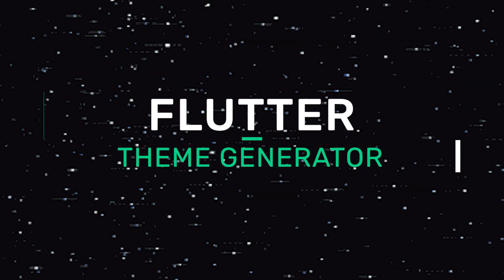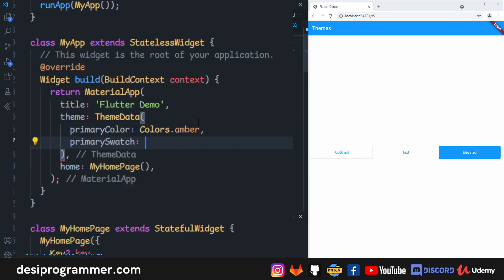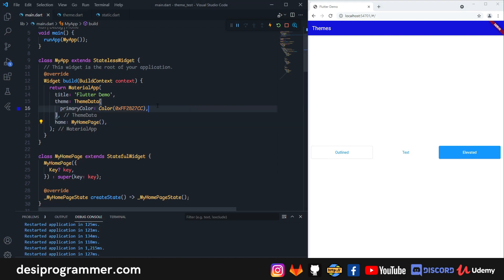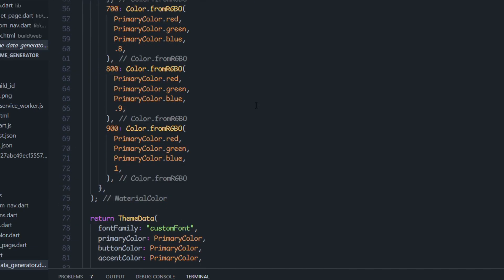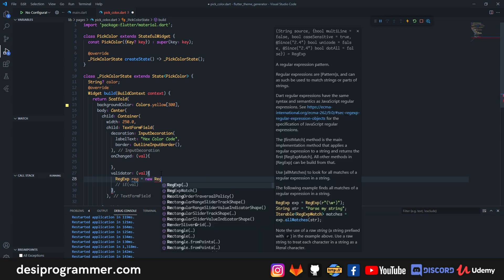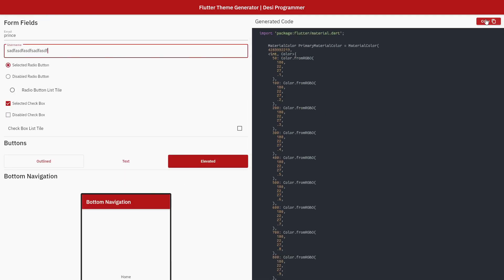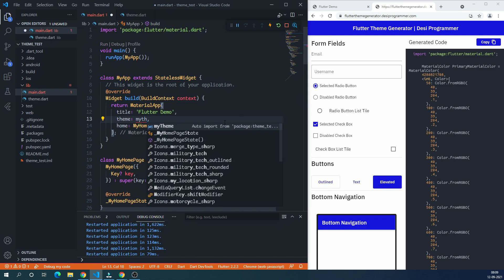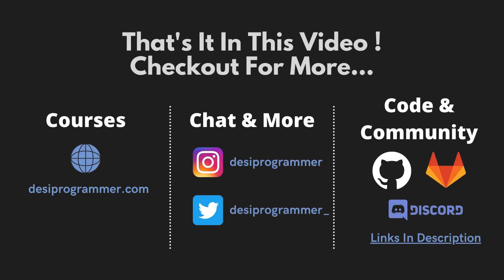Flutter Theme Generator is Here ⚡🎨 ! Desi Programmer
In this video we are going to talk about a theme generator for Flutter and How to use it.

TimeStamps

00:00 : Intro
00:20 : Theming In Flutter
00:34 : Issues with theming
01:06 : Coding the theme
01:52 : Generated Theme

💬 To Chat

🌐 Others